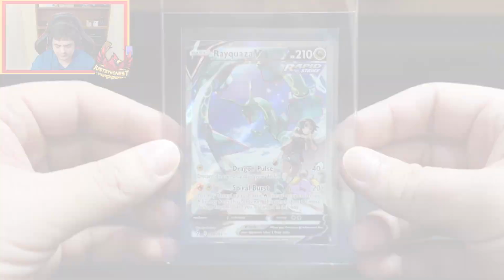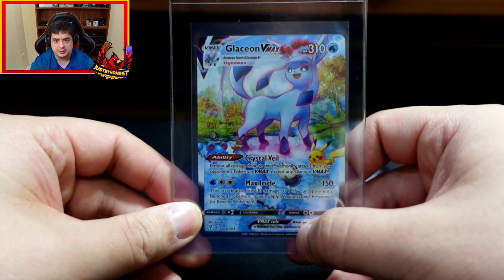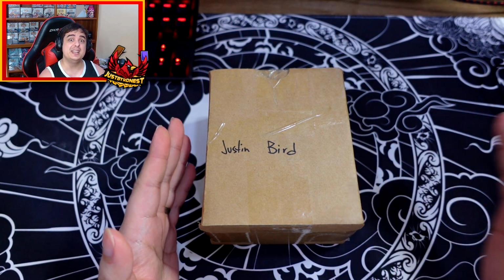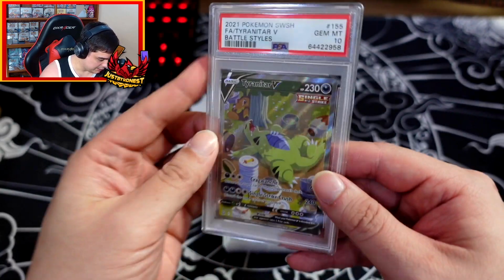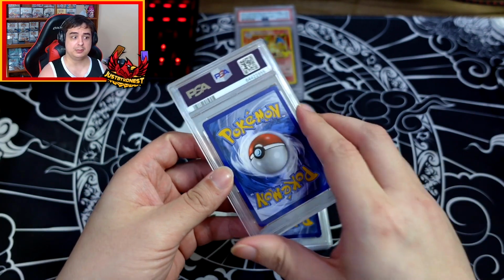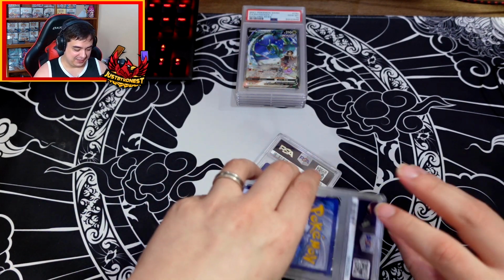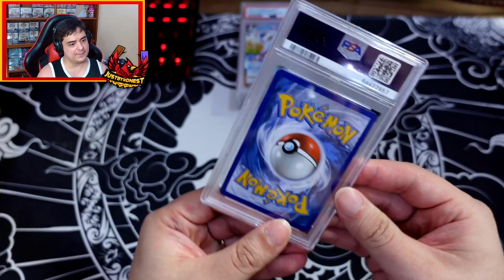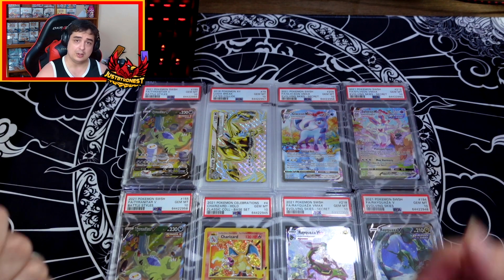CRAZY POKEMON PSA RESULTS!!!!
From the predictions to the return: The PSA Gods must have been smiling down on me. LET''s GO!